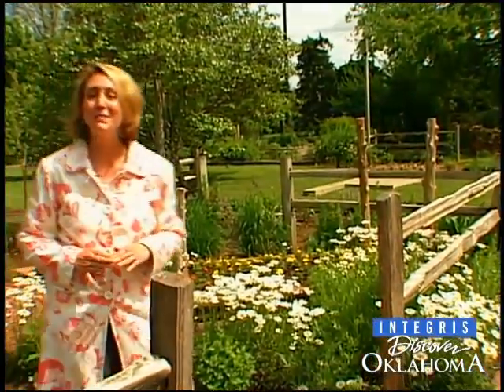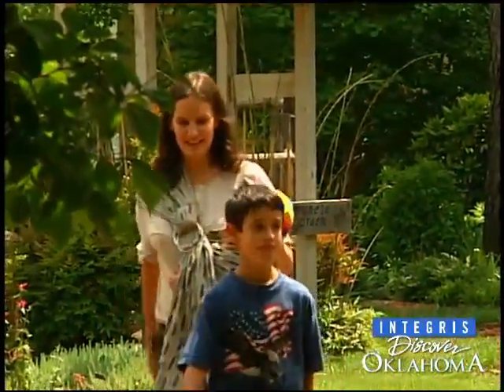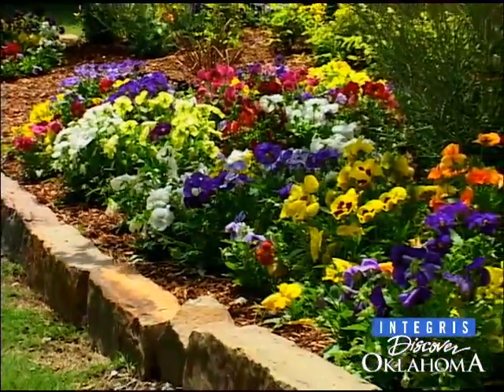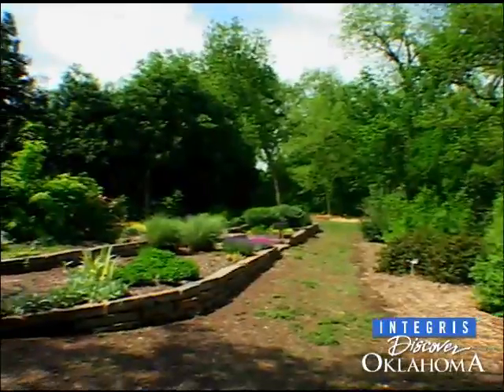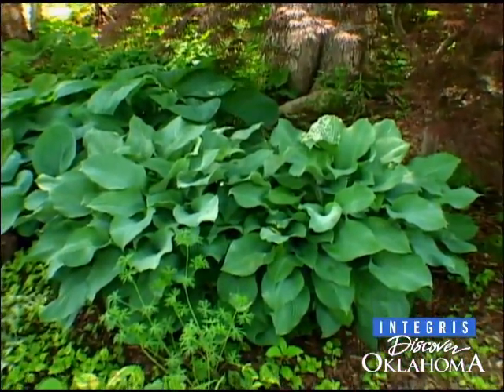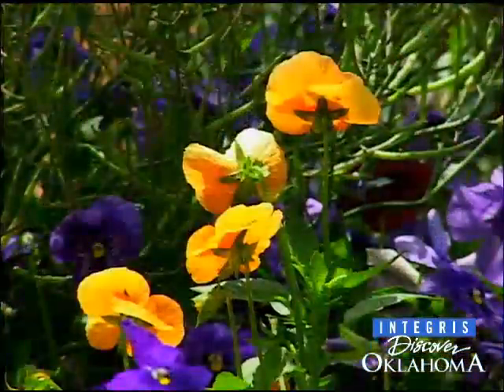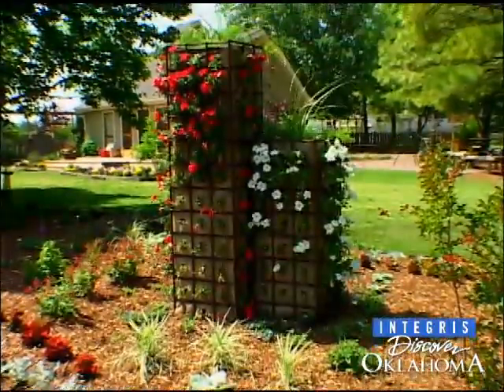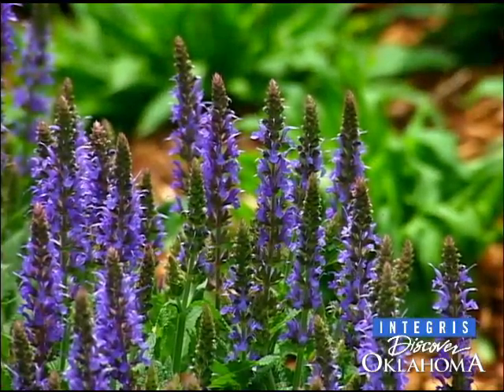OSU Botanical Gardens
Education is the name of the game at the site that is also home to the popular television program Oklahoma Gardening. Students use it as a study destination, sometimes even as a homework project, and the casual visitor will find an example of just about every type of garden known to man.